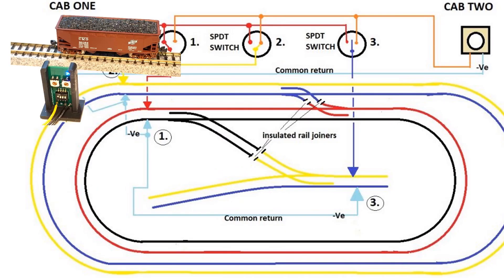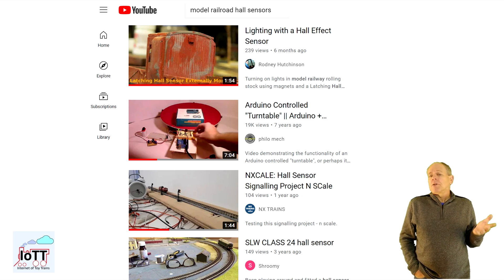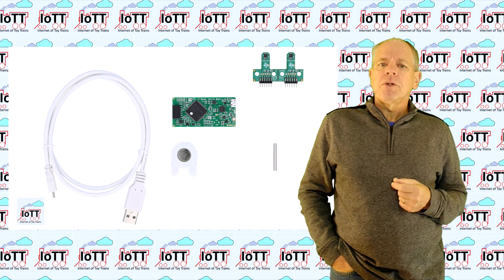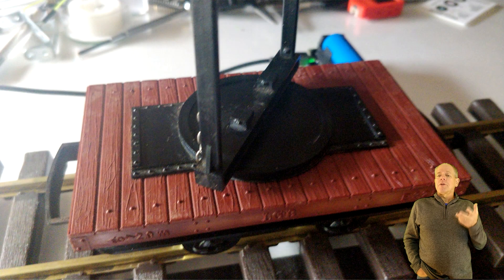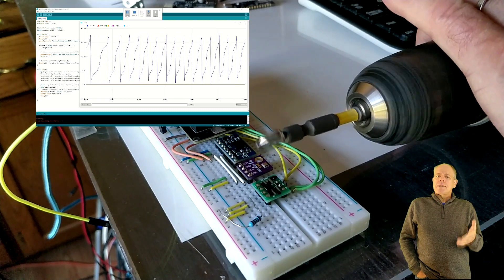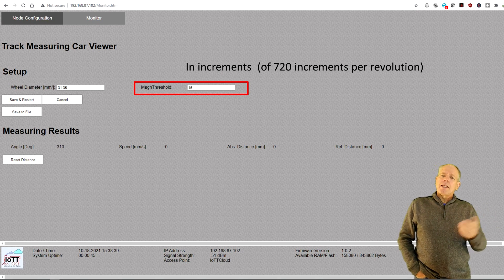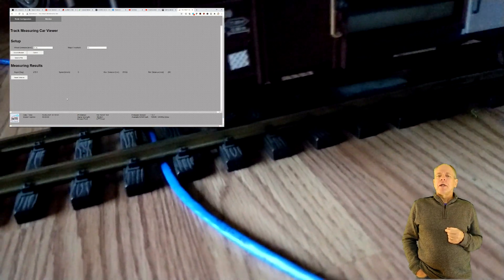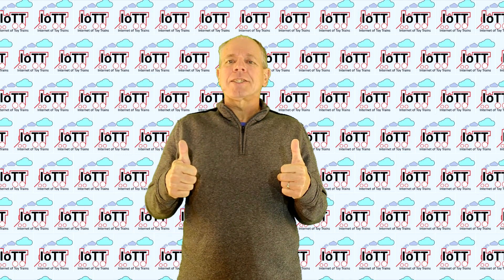Using a 3D Hall Sensor (Video#81)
Sensors of all kinds are a key element when it comes to layout automation and there are plenty of videos on YouTube about using infrared sensors, current sensors, and the like. Hall effect sensors on the other hand appear to be the model railroader’s red headed stepchild. And this for valid reasons: They need a magnet for activation and can only switch on and off. At least, so I thought. Until I found this one.

0:00 Start
0:45 Hall Sensors
2:45 Track measuring
4:00 2 Dim. Magnetic Field Measuring
4:25 TMAG5170
5:18 Making a Breakout board
5:45 Connecting to ESP32
6:05 Software Support (Arduino)
7:00 Initial Flux measuring test
7:30 Axle counter app
9:12 Axle magnet holder
9:40 Sensor installation
9:55 Direct angle measuring
10:50 Configuration and Monitor
13:15 Track measuring Test
16:27 Outlook and Summary